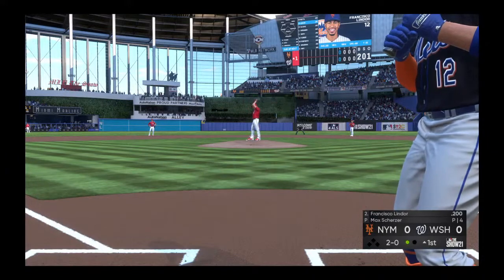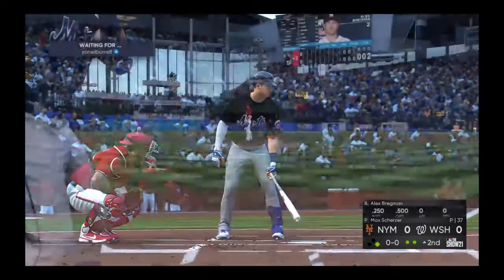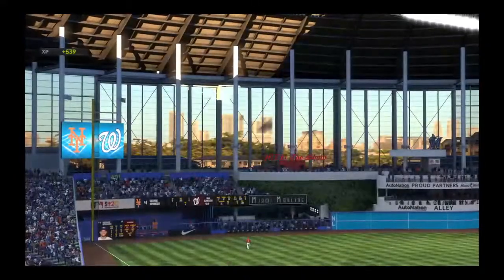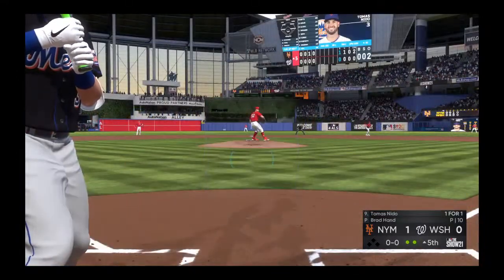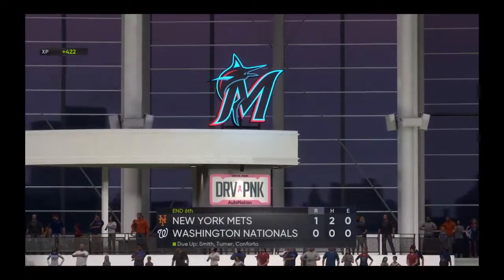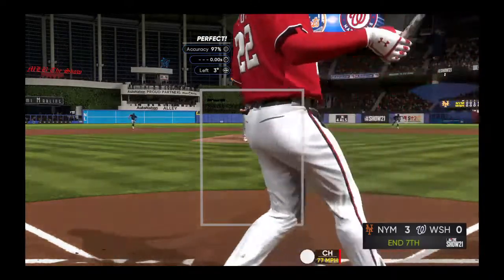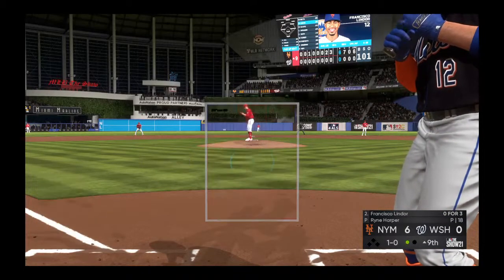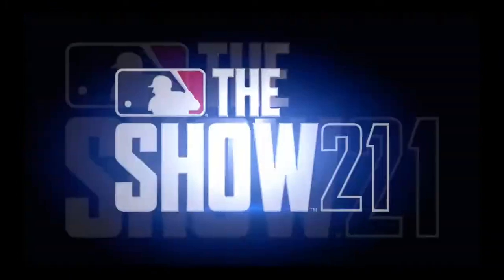Perfect game🔥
-Mlb the show games
-Diamond dynasty
Good games ..